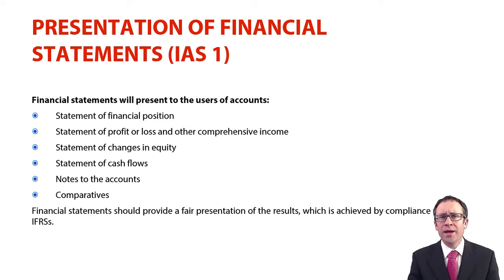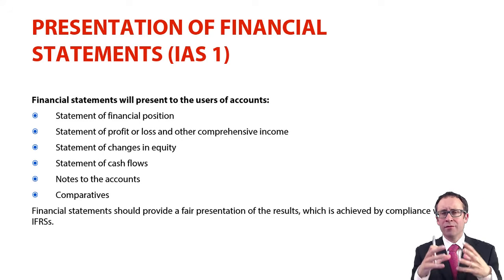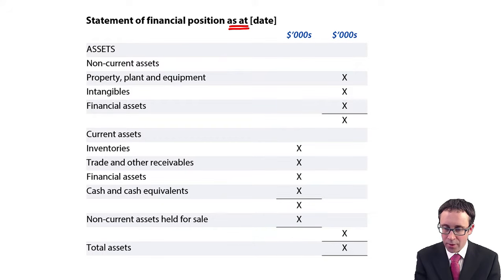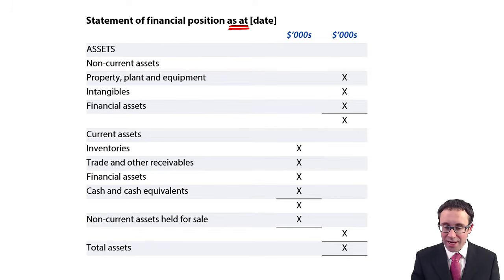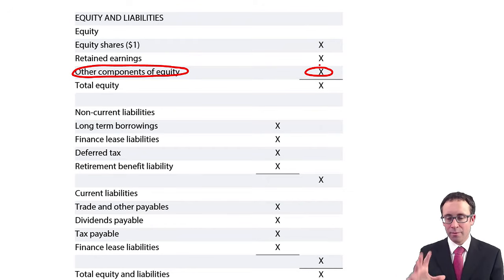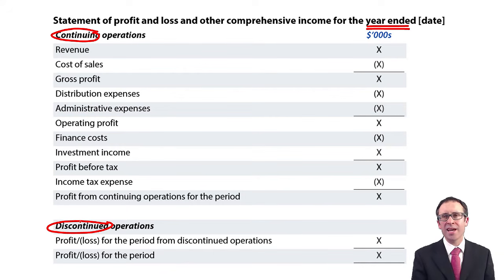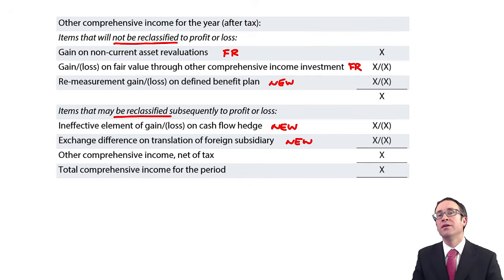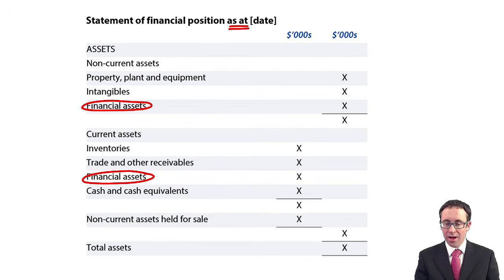Presentation of Financial Statements (IAS 1) - ACCA Strategic Business Reporting (SBR) lectures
Free ACCA lectures for the SBR Exam